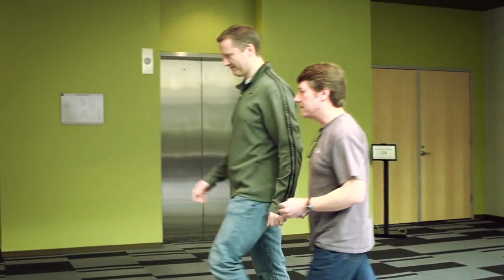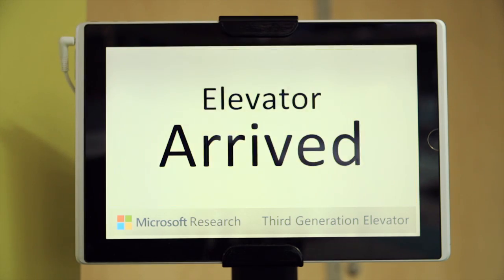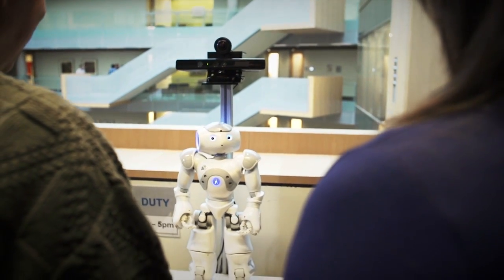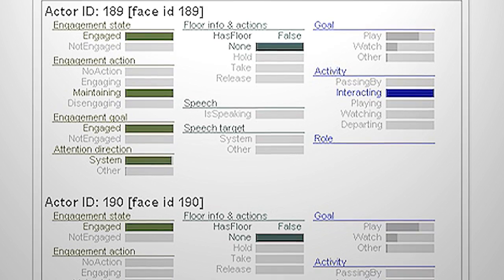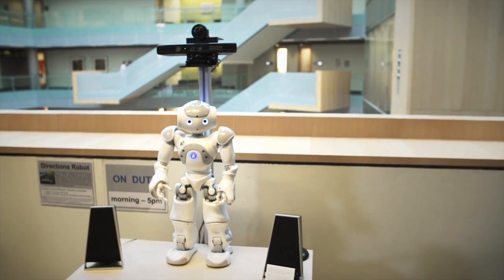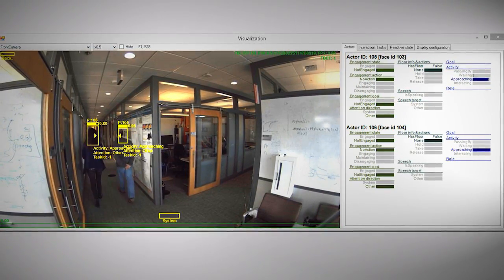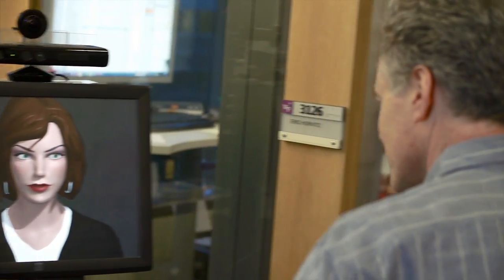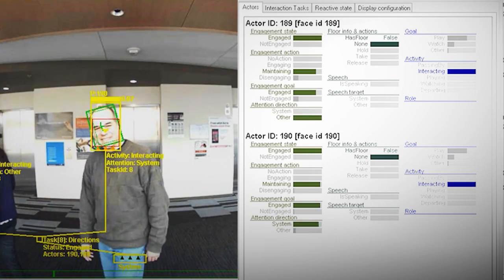Elevating human-computer interaction to a new level of sophistication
The Situated Interaction project, a research effort co-led by Eric Horvitz, a Microsoft distinguished scientist and managing director of Microsoft Research Redmond, and his colleague Dan Bohus, focuses on enabling many forms of complex, layered interaction between machines and humans.